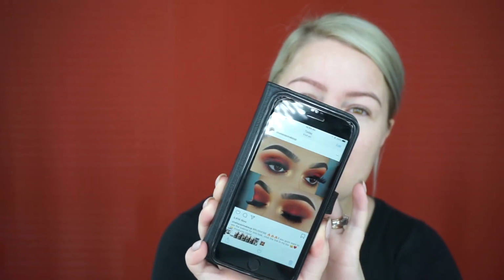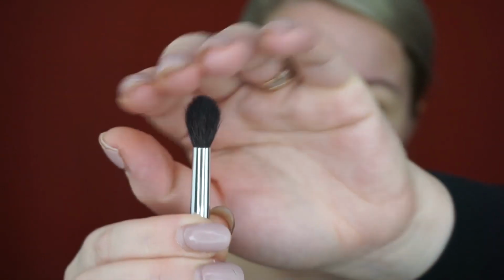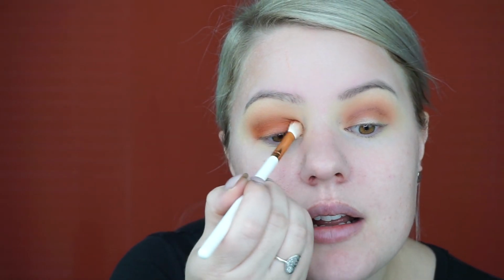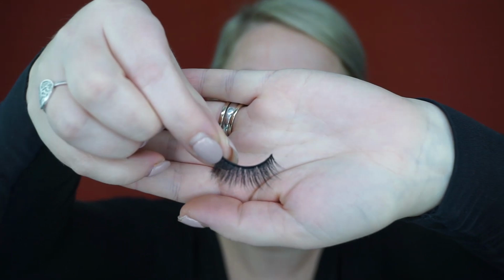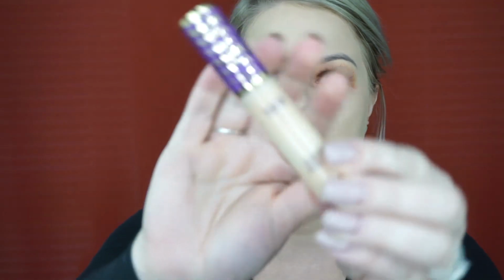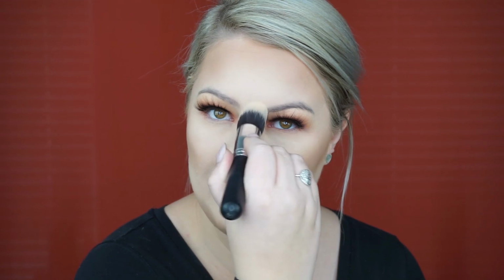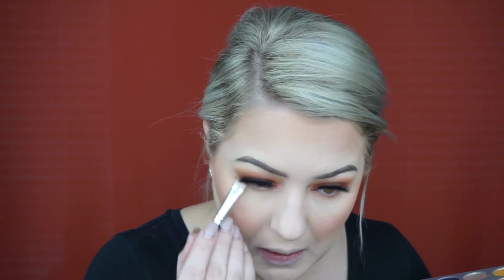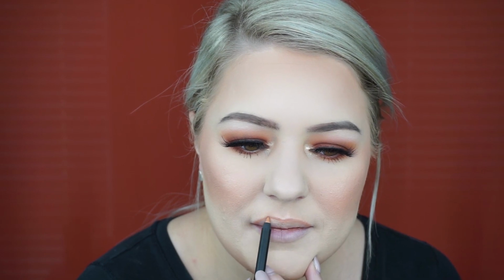Warm Smoky Eye - Jaclyn Hill Morphe Palette - Ep 5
Felicity Cahill
Lavington NSW
Australia

** PRODUCTS USED **

Jaclyn Hill Morphe Palette - Original
Rimmel Stay Matte Primer
Mac Soft Oche Paint Pot
DAACK™ Pressed Powder
DAACK™ Contour Palette
DAACK™ Blush - Cutie Peach
Kylie Cosmetics - X Rated
Chi Chi Brow Pomade - Soft Brown

Welcome.

Felicity Cahill is an Albury (NSW) based makeup artist who fell in love with the creative nature of styling and applying makeup. Felicity is now one of Albury’s most sought after artists in the industry. Felicity specializes in bridal, occasional, media & editorial makeup.

Felicity is well educated and presented local lady, who knows and understands the importance of high quality and consistency. Being a freelance makeup artist for just over 2 years, Felicity has grown her makeup artistry business into a very well know business it is today.

Felicity has worked on many local shoots, for media and advertising, along with hair and fashion shows of recent. Felicity often collaborates with local hair artists, photographers and stylists to create unique features for beauty magazines alike. Felicity has been lucky enough to be selected to work in Melbourne with some of Australia’s A Listers for 2017 Derby Day. Felicity has also been a finalist and won many prestigious Business and Makeup related award and recently just won Ausmumpreneur Award 2018- Hair & Beauty.